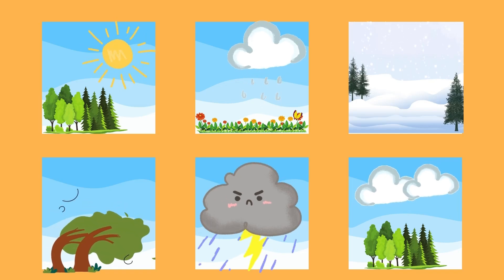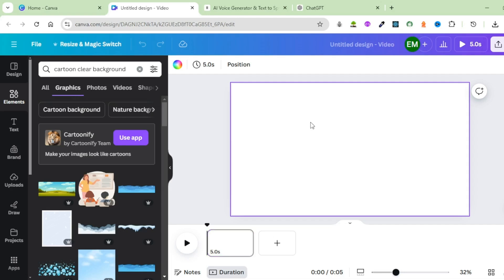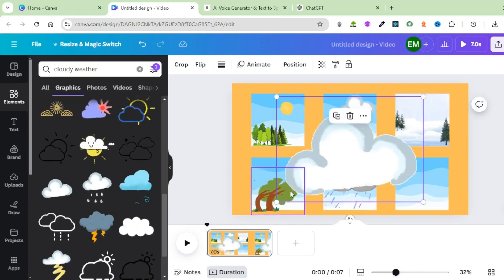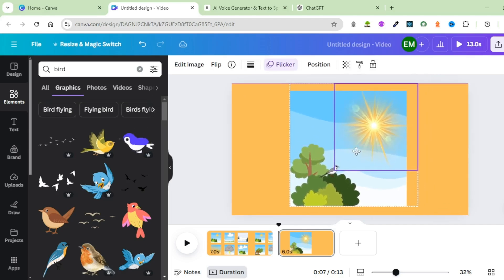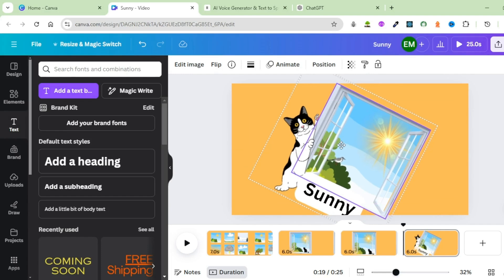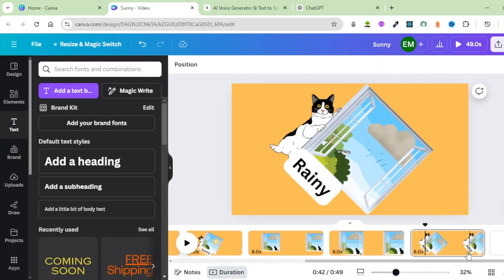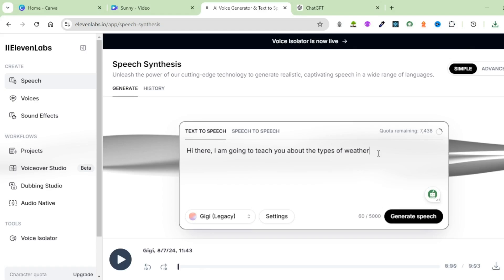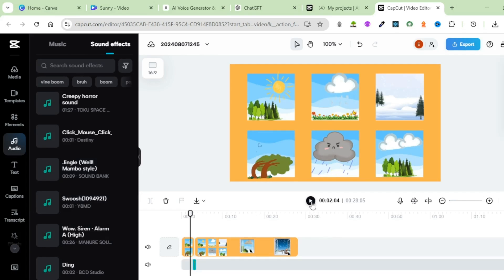🔥Easiest Monetizable Kids Learning Videos with Canva & AI - You WON'T Believe!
How to Create a Kids Learning Video on Weather Using Canva and ChatGPT
Looking for an exciting kids weather video tutorial? Look no further! This faceless YouTube channel uses AI to create fun and educational content for children.
In this video, learn how to create an engaging kids' learning video on different types of weather using AI tools like ChatGPT and Canva. The tutorial walks through script creation, background and element selection, and voiceover integration, culminating in a final video edit using CapCut. Perfect for educators and content creators looking to make educational videos fun and interactive for children.

Time Stamps
00:00 Introduction to Weather Types
00:34 Creating a Script for Your Video
01:23 Designing Weather Scenes in Canva
06:46 Animating and Grouping Elements
13:37 Adding Voiceovers with 11 Labs
16:37 Final Editing in CapCut
18:32 Conclusion and Final Thoughts